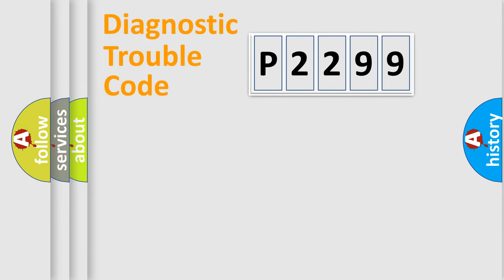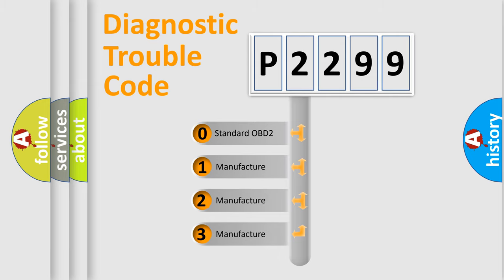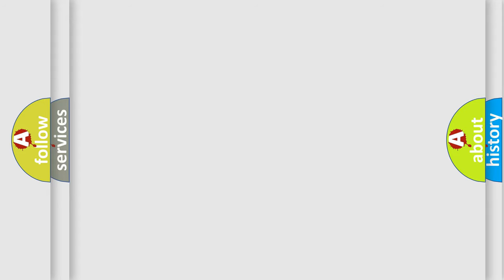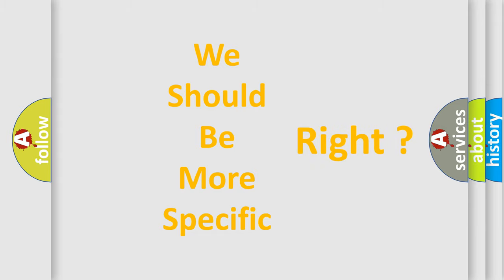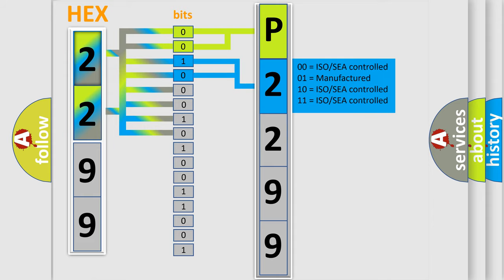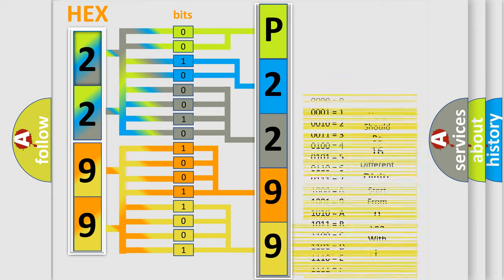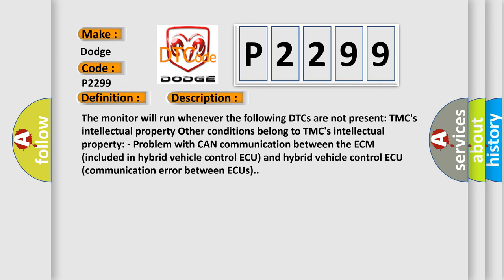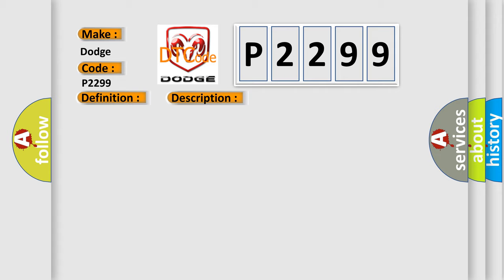DTC Dodge P2299 Short Explanation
Contents:
0:21 Basic DTC analysis according to OBD2 protocol standard.
1:48 Insight into programming
2:58 A diagnostically understandable description of the Diagnostic Trouble Code
3:05 Basic error definition

Make:
Dodge
Code:
P2299
Definition:
Lost Communication with ECMorPCM "A"
Description:
The monitor will run whenever the following DTCs are not present: TMCs intellectual property Other conditions belong to TMCs intellectual property: - Problem with CAN communication between the ECM (included in hybrid vehicle control ECU) and hybrid vehicle control ECU (communication error between ECUs).